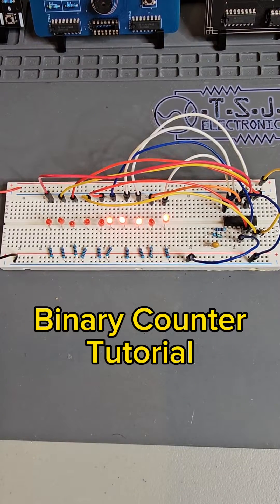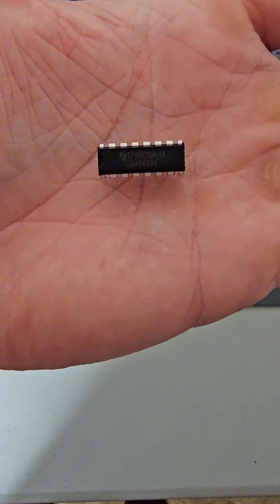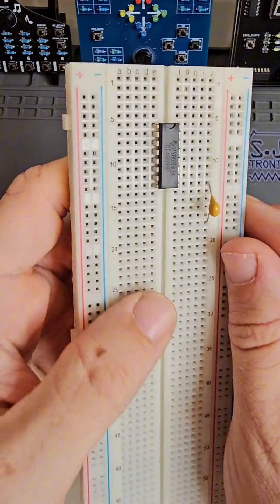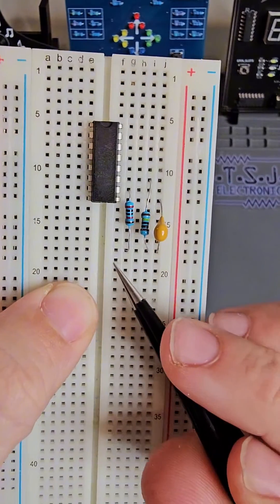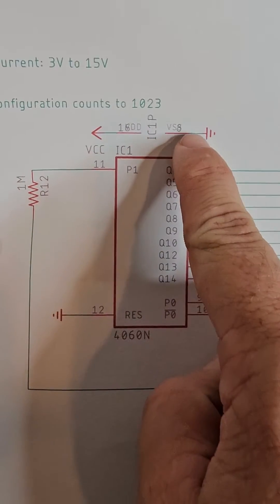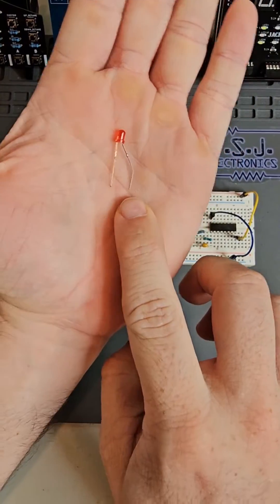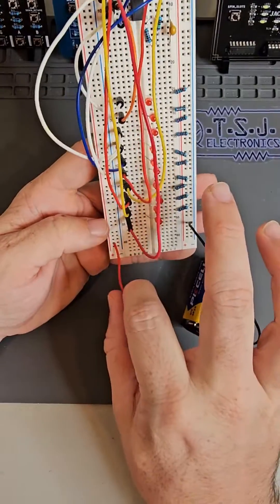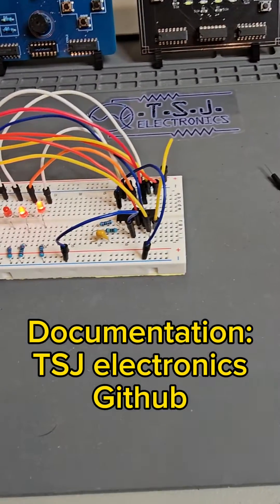Binary Counter Tutorial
How to build a Binary Counter / Tutorial. This counter uses the 4060 binary counter chip, some resistors, a capacitor, and some LED's. Great project for many applications.